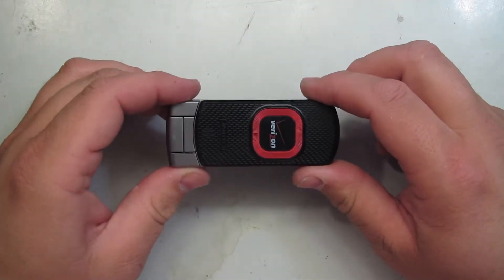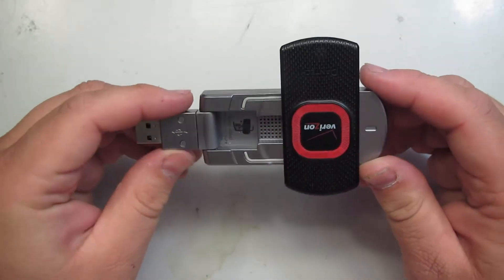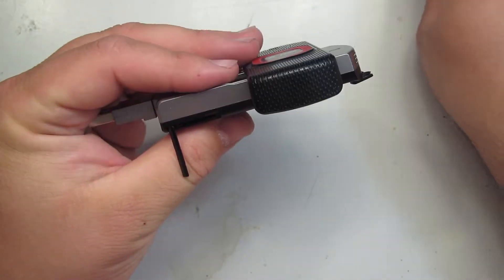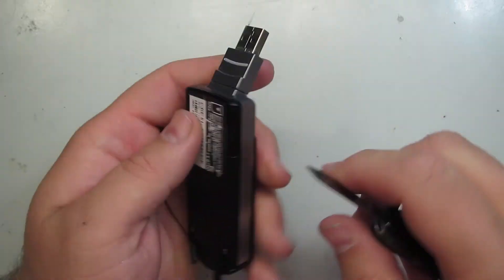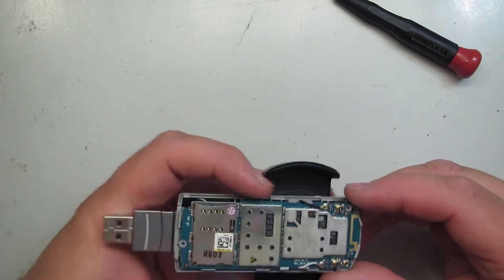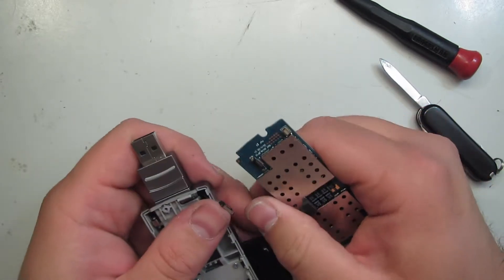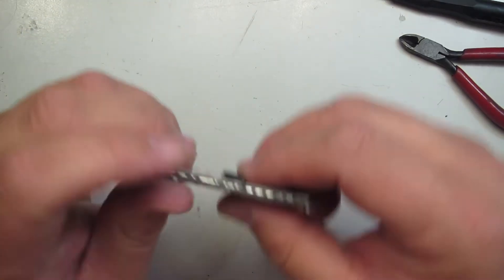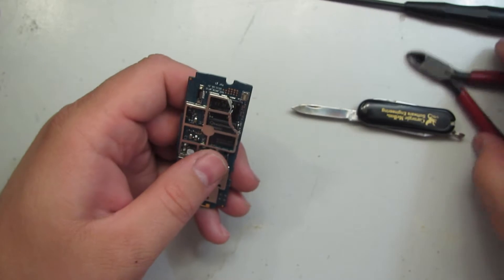Pantech USB LTE device teardown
A destructive teardown of a Pantech USB LTE card.